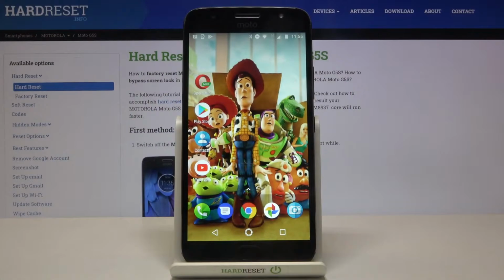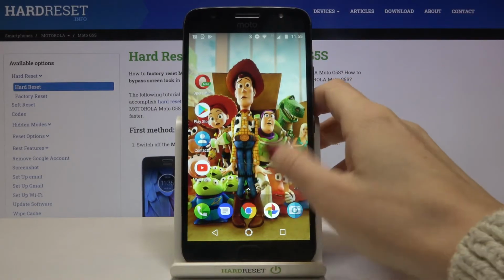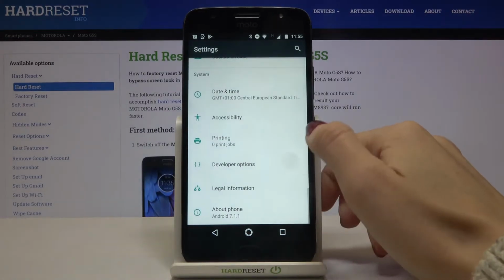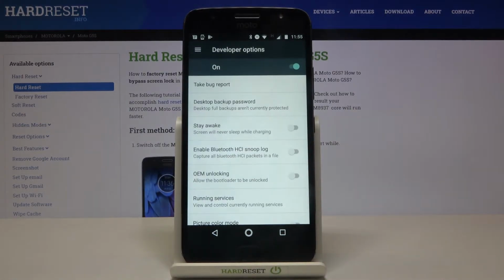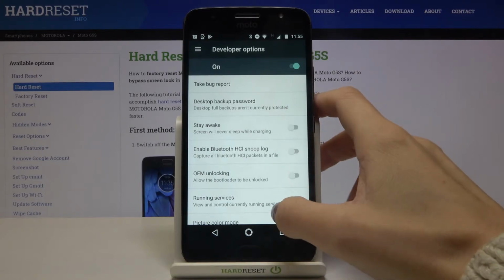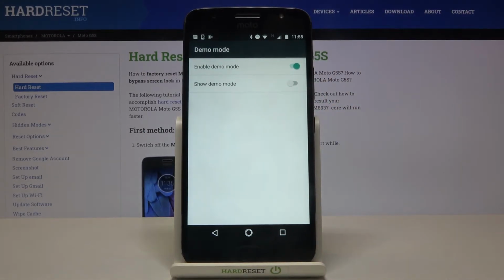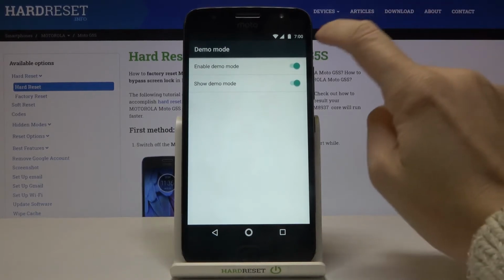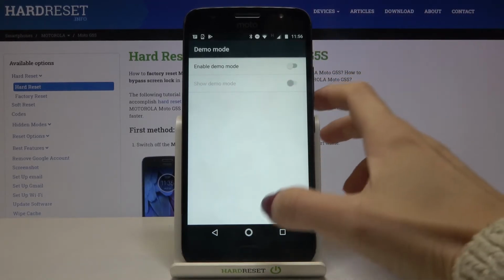How to Enable Demo Mode on MOTOROLA Moto G5S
Discover more about MOTOROLA Moto G5S:

When it comes to Demo Mode on MOTOROLA Moto G5S device, here’s what you should know about it. In the tutorial above, we present the best method to enter menu of this useful mode on your smartphone. Let’s figure out how to easily enable Demo Mode and manage its available options on MOTOROLA Moto G5S device.

How to enable Demo Mode on MOTOROLA Moto G5S? How to open Demo Mode on MOTOROLA Moto G5S? How will MOTOROLA Moto G5S work in Demo Mode? How to use Demo Mode on MOTOROLA Moto G5S? How to turn on Demo Mode on HUAWEI MOTOROLA Moto G5S? How to activate Demo Mode on MOTOROLA Moto G5S?